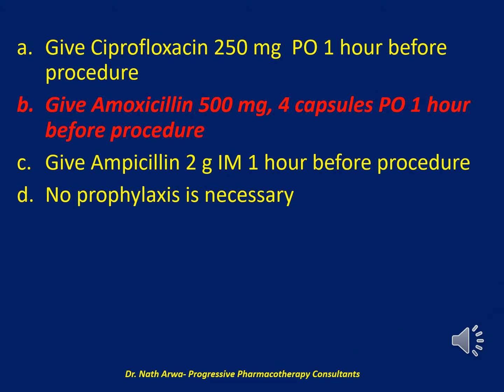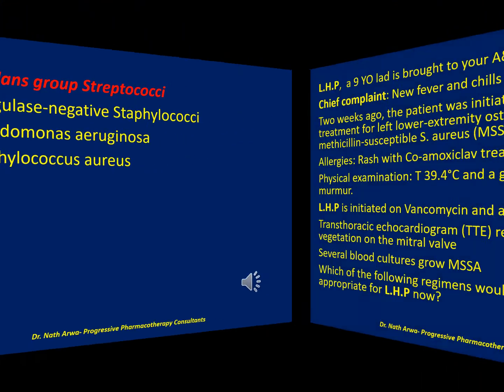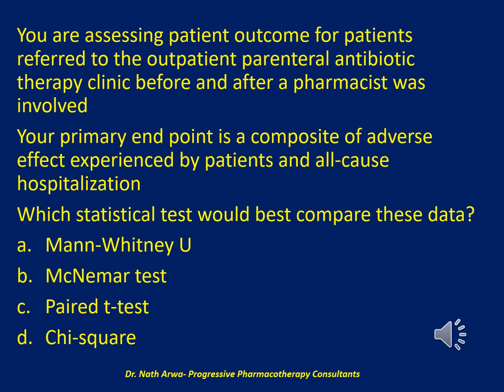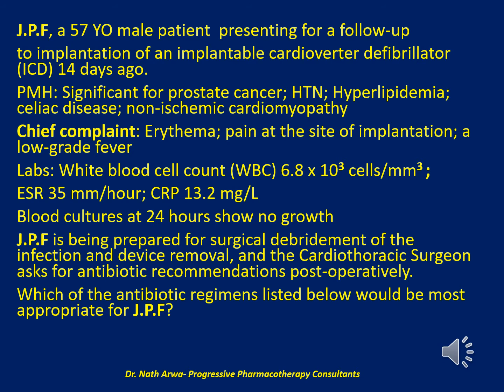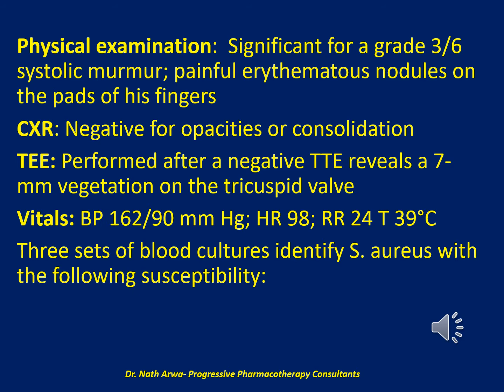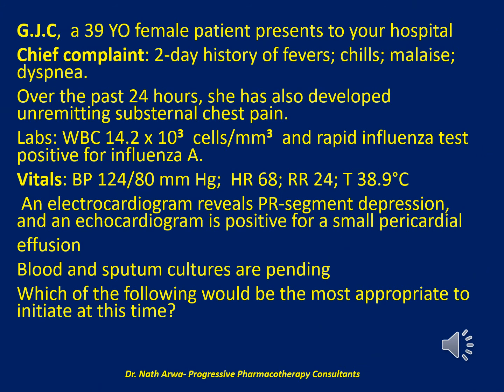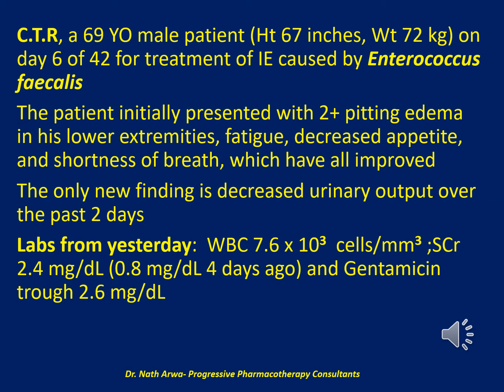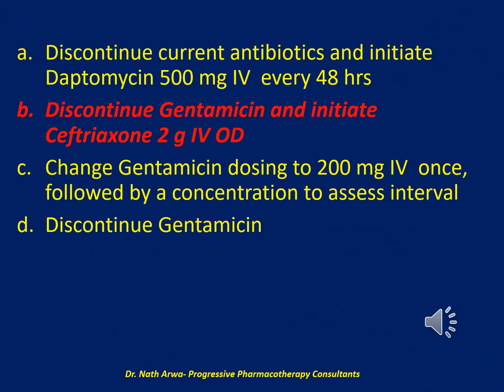Pharmacotherapy Infectious Diseases MCQs Pt 158